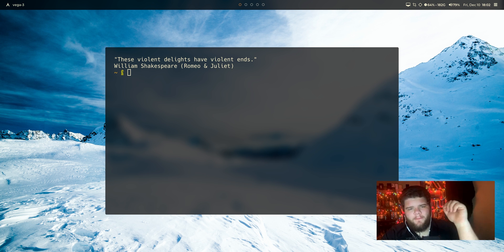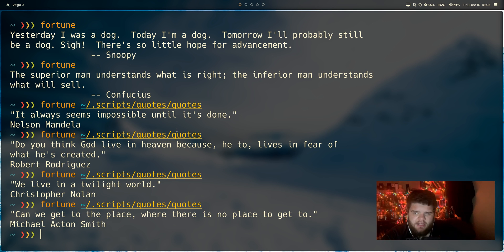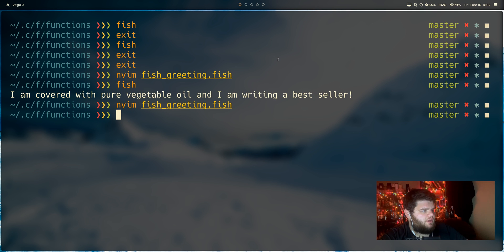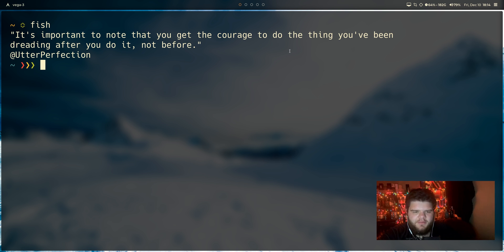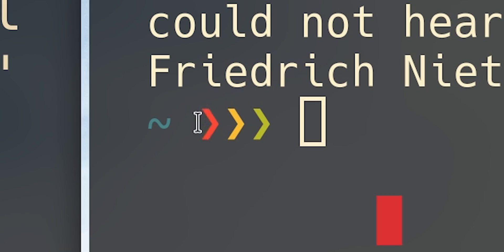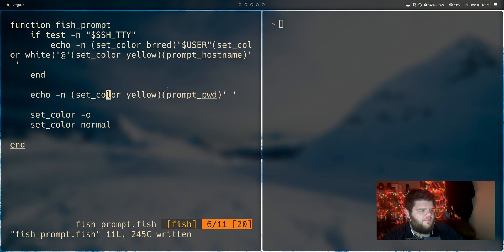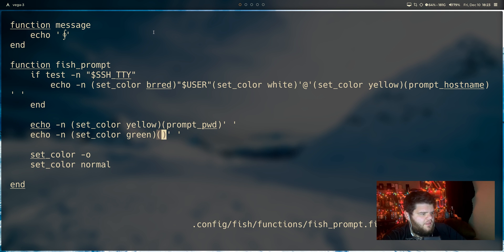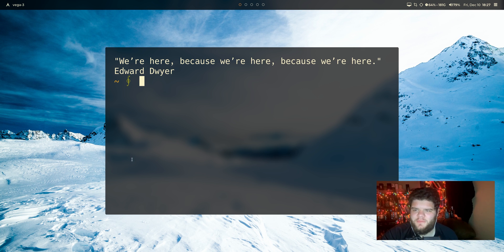Building a Custom Fish Prompt // 25 Days of Linux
Featuring Music From:
Walz's "Mistletoe"